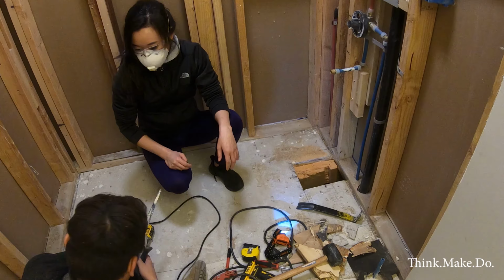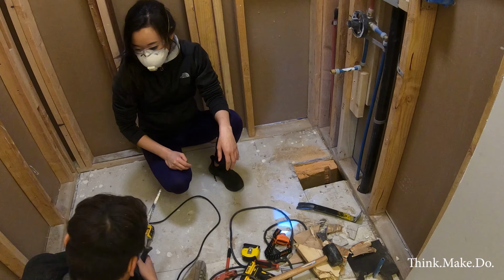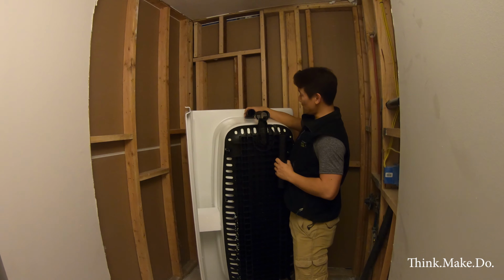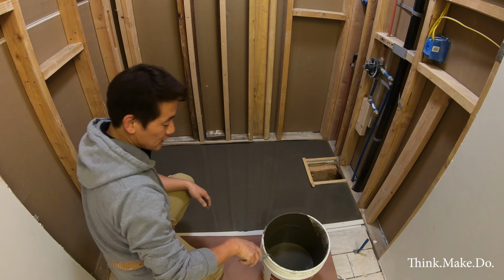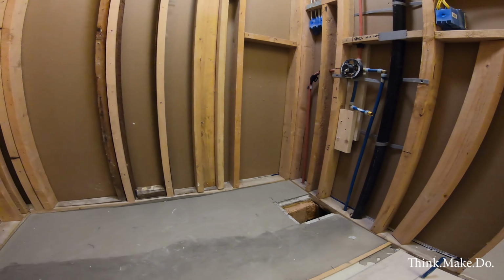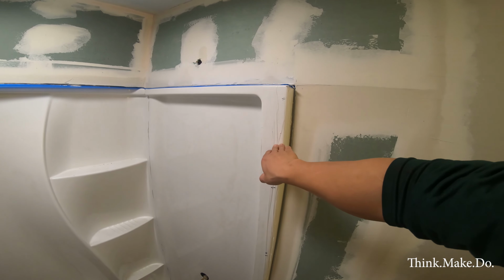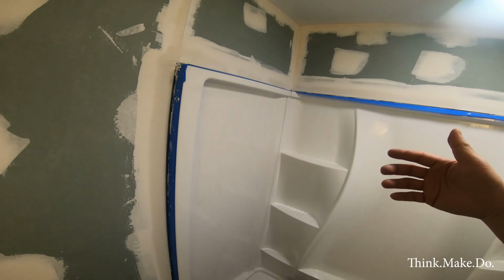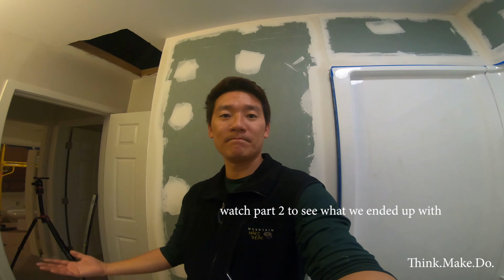Renovating our Master Bathroom - Leveling Concrete and Installing the Tub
Bathroom remodels are difficult, but taken one step at a time I really think anyone can do it.

We made things especially difficult for ourselves by changing bathroom tubs halfway through the renovation process.  That forced us to change the wall dimensions to fit the new tub and created hours of extra work.  A smart person once said...do not change appliances and fixtures after you already designed your space around them...because..that is stupid...or something like that.

Anyways, enjoy the timelapse and messups

-Phil